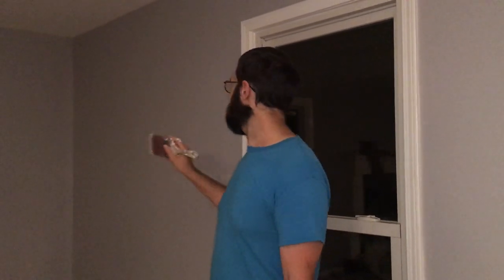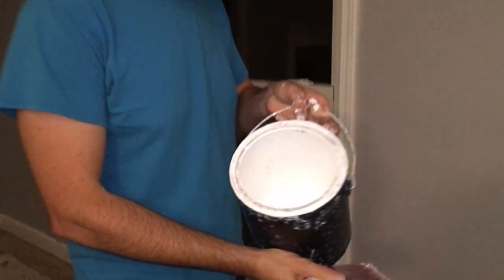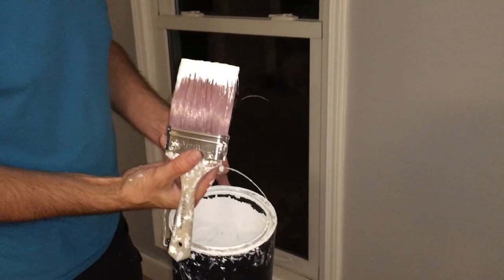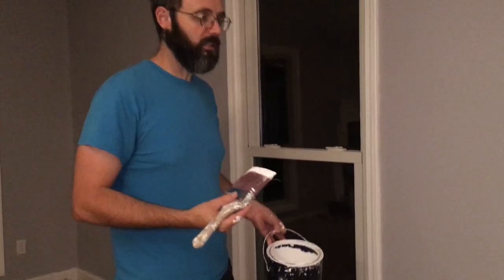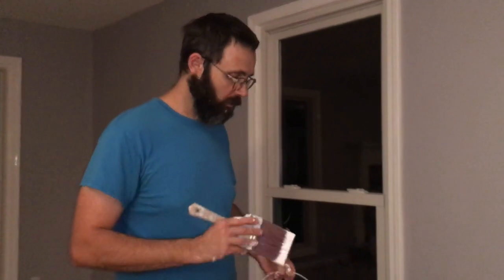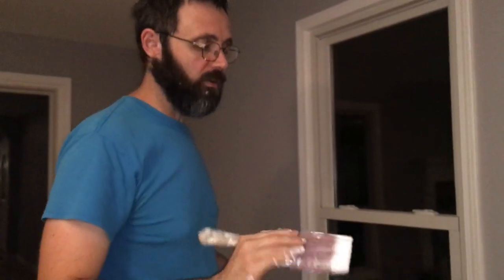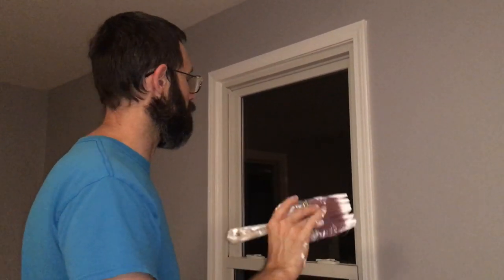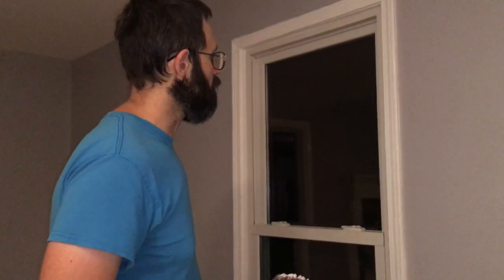Anderson Mountain View Farms: Painting Tips...Controlling and Loading the Paint Brush--Episode 75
Hello everyone, in this episode, Big J explains how to control and load a paint brush to give more control and less dependency on time consuming tape.